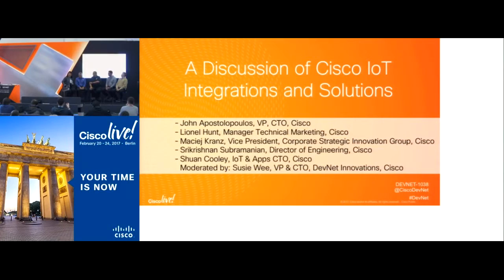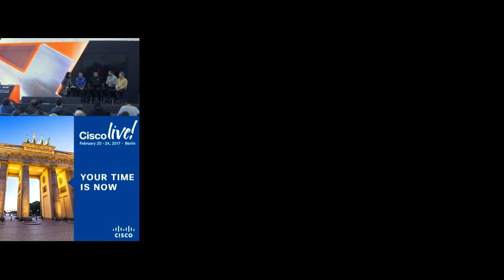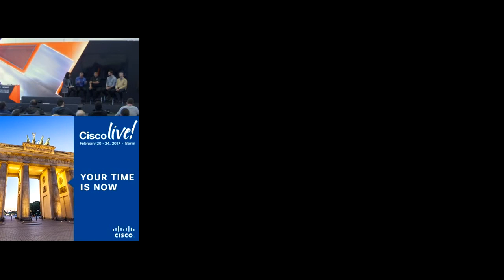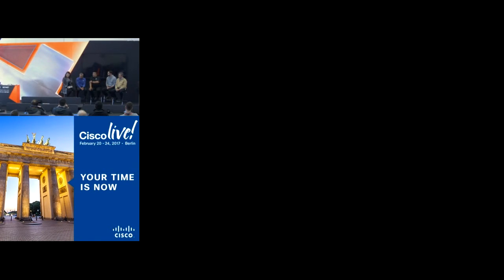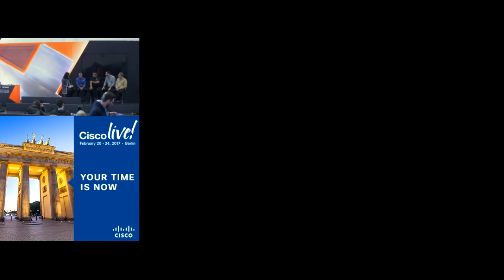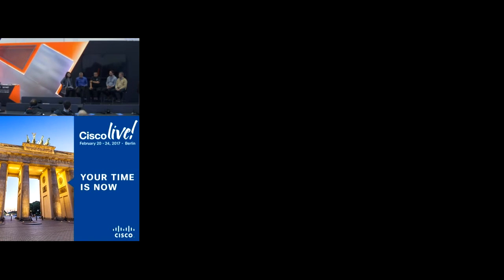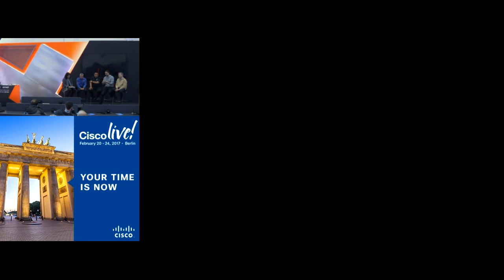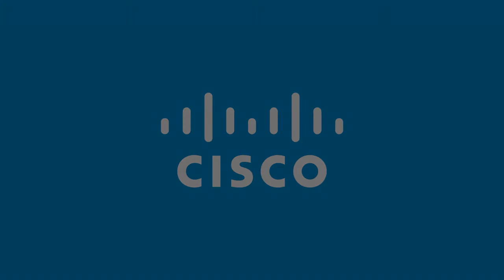Network Programmability and Using DNA to Automate, Simplify and Secure Your Network DevNet Zone Pan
A panel session from the DevNet Zone at Cisco Live Berlin 2017. Cisco business and other top industry leaders discuss how the Cisco Digital Network Architecture (DNA) automates, analyzes, simplifies and secures the digital Network. Learn how APIs and developers leverage them to automate the network and serve customers in engaging new ways. DNA is an open and extensible, software-driven architecture that accelerates and simplifies your enterprise network operations. Watch our panels experts from Cisco - Robert Grasby (Senior Business Development Manager), Colin Lowenberg (API Product Management), Mark Montanez (Distinguished Consulting Engineer and Cisco Distinguished Speaker), Adam Radford (Distinguished Systems Engineer, Cisco, Australia and New Zealand, and Cisco Distinguished Speaker) and Susie Wee (VP & CTO, DevNet Innovations).